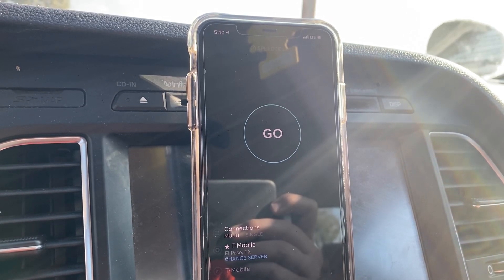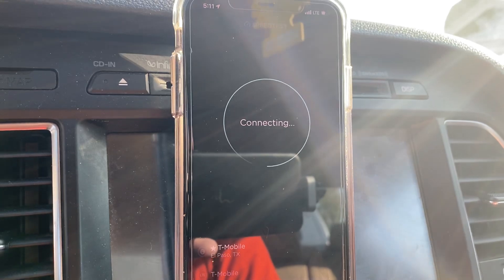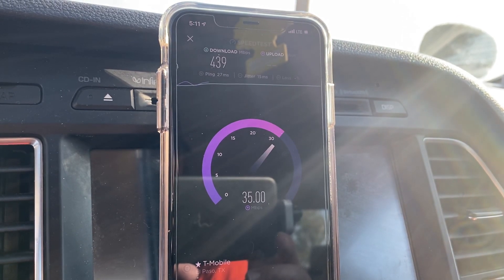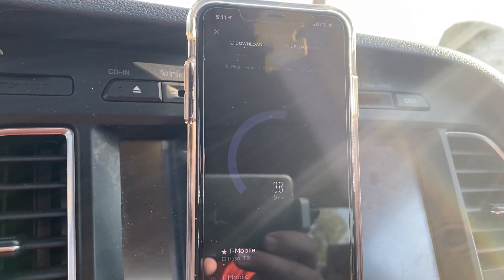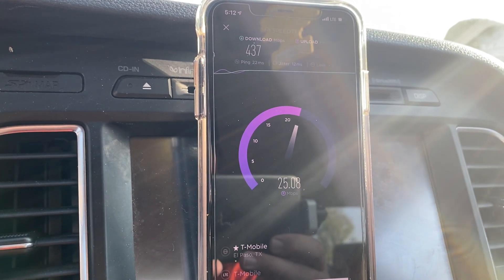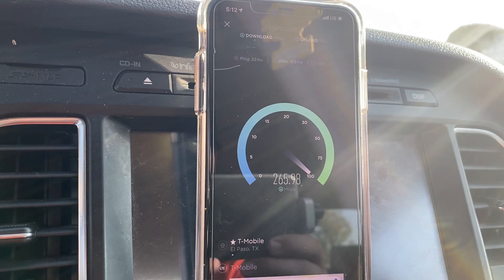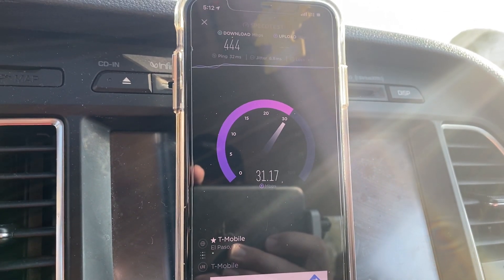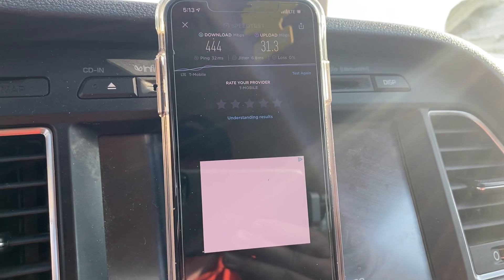THE NEW T-MOBILE | WOW !! CRAZY FAST SPEED !!!! SPEEDTESTING ON A T-MOBILE SMALL CELL !!!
Speedtesting